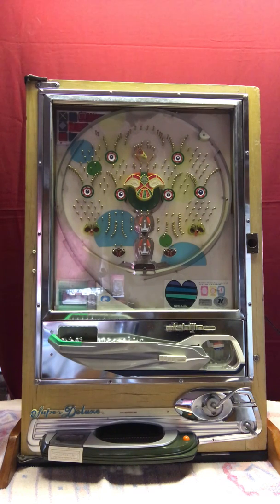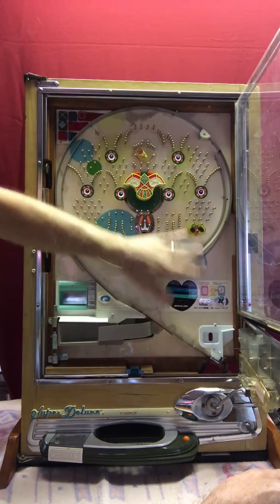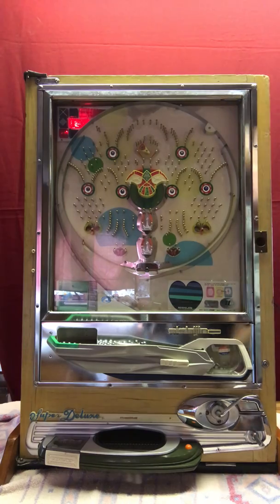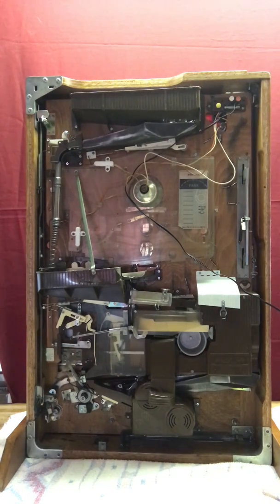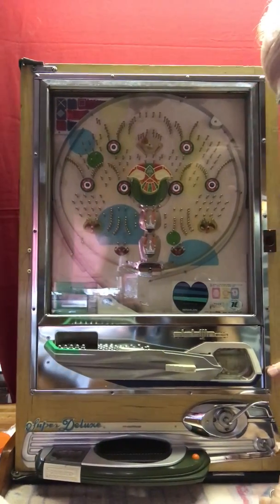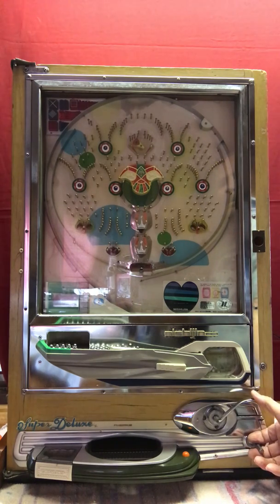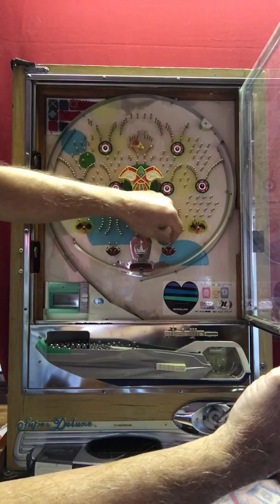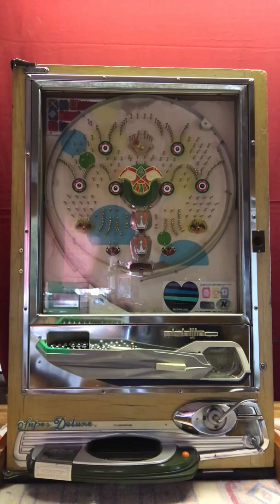Nishijin Model A